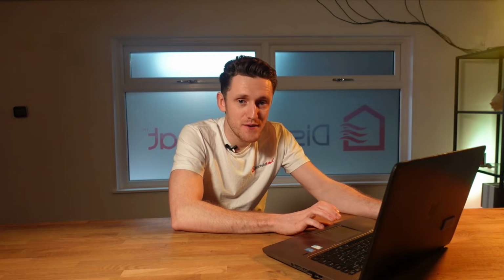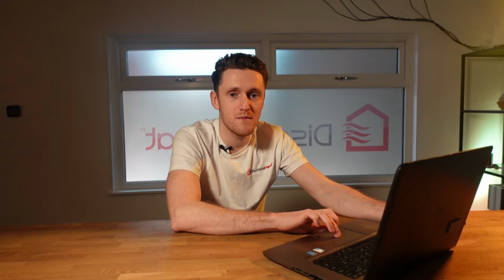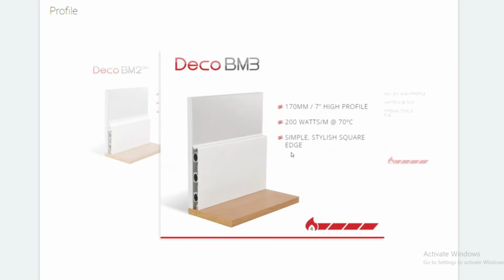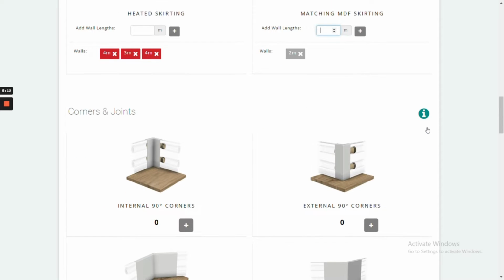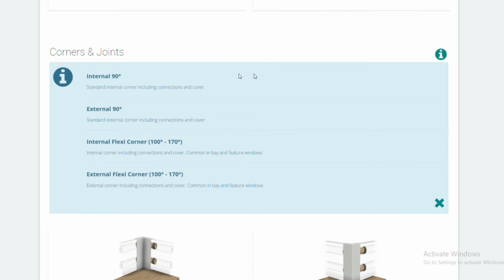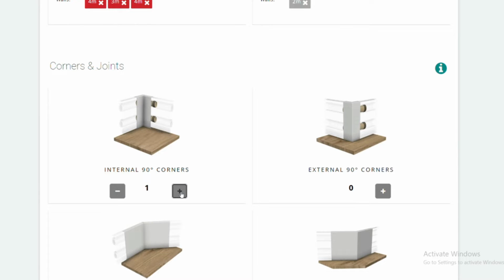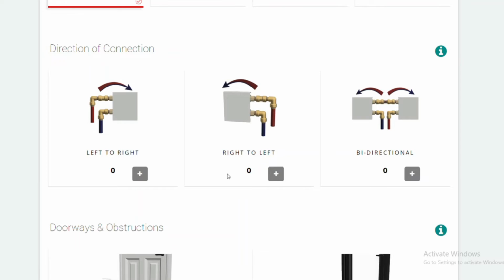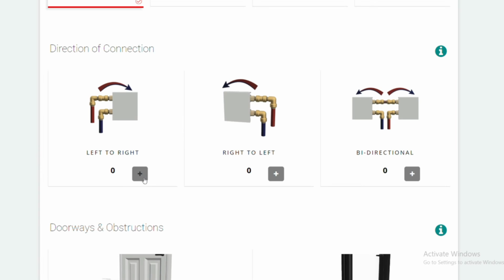ThermaSkirt Pricing | Create your own quote for skirting board heating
If you’re looking to price up for your own ThermaSkirt skirting board heating system, then look no further than our online quoting tool.

Many customers who are looking to purchase skirting board heating have very simple requirements, as the majority of rooms are of relatively consistent size and complexity. In this video, we will show you how to use our simple online quotation tool so that you can price up your own system on your own terms.

Here are 5 Key things to take away from this video:
1. You do not necessarily need heated skirting on EVERY wall.
2. You typically only need ONE feed and return connection per room.
3. Digital controls will add approximately £110 to each room.
4. If you need technical assistance, we have a full-time team of experts to help
5. If you have a large or complex project to price, it may be best to just send us your plans.

If you have a more complex project, you can request a free quotation directly from our design and estimating team by requesting a quotation and uploading your floorplans